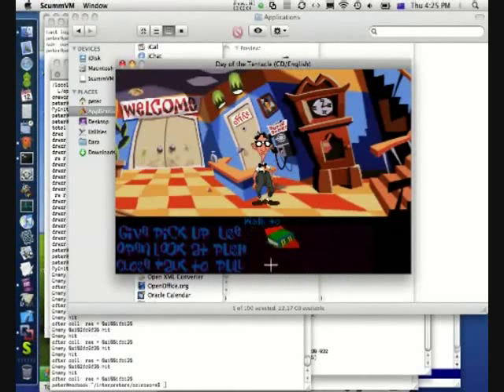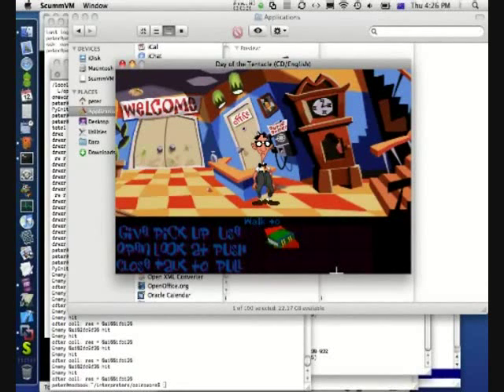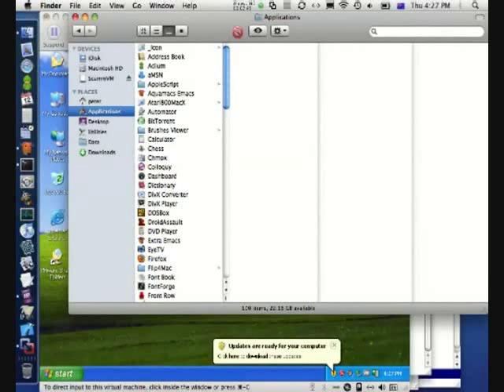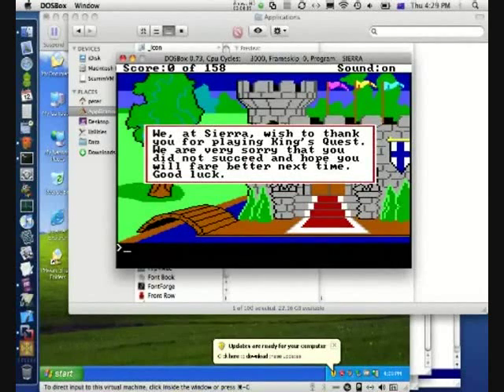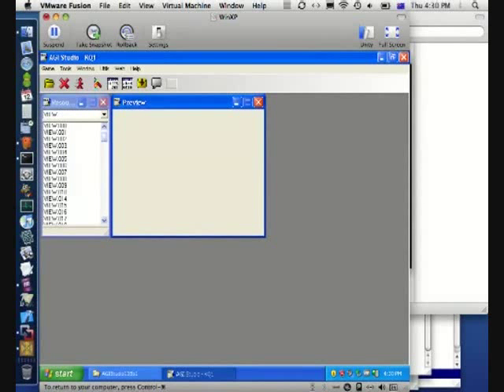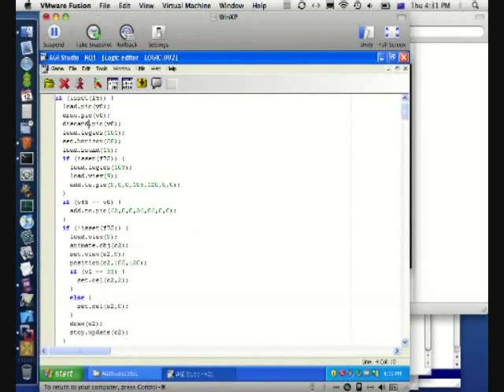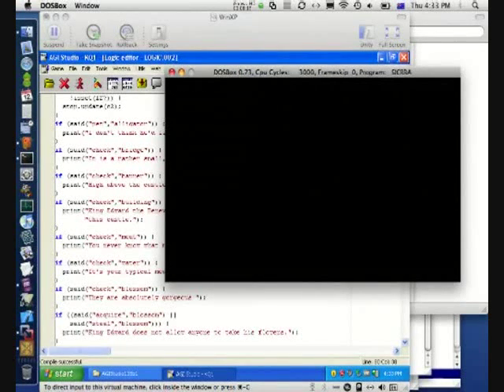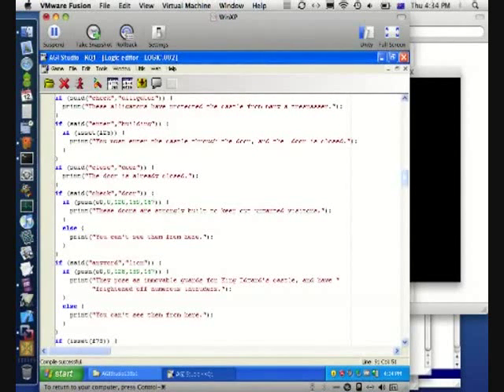In Game Python Scripting Interpreters - Part 1/10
Many games are constructed using a core "engine" which implements the low-level technical aspects of a game (such as graphics, sound, and networking), as well as a scripting     language, in which the high-level game logic is written. Using a scripting language facilitates rapid prototyping, makes it simpler to code many parts of the game, and enables   game designers with only a small amount of programming knowledge to participate in implementation. In many cases, modding communities have formed which take existing games and   modify them or even create entirely new content using the existing engines.

In this talk, I will take a brief look at some existing games that have been constructed using scriptable game engines, and then give an explanation of how you can add scripting facilities to your own game. I will be focusing mainly on how to embed Python and Javascript interpreters into game engines written in C/C++, as well as giving a brief description of how you can design and implement your own scripting language.